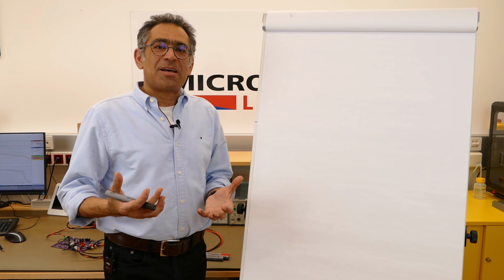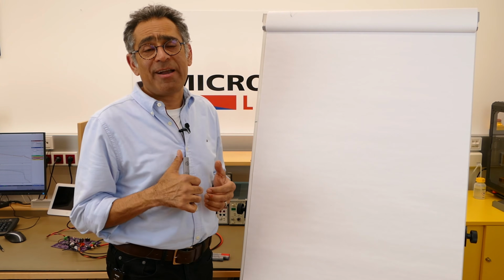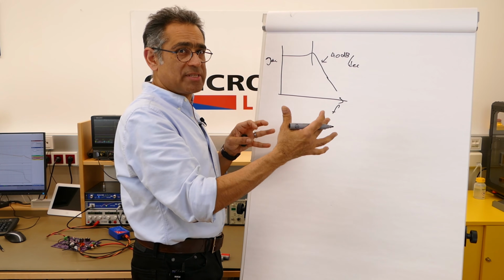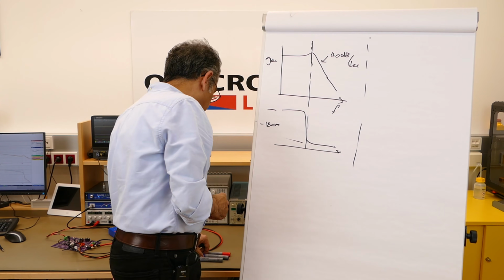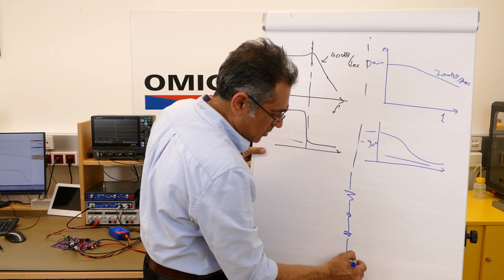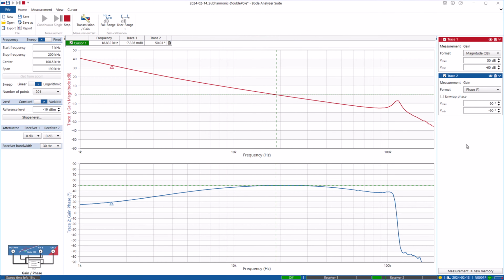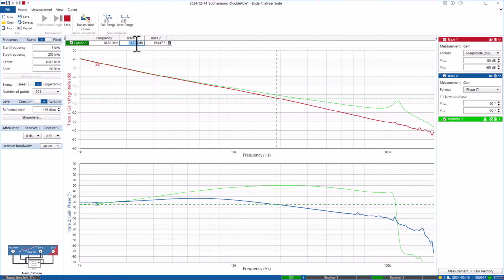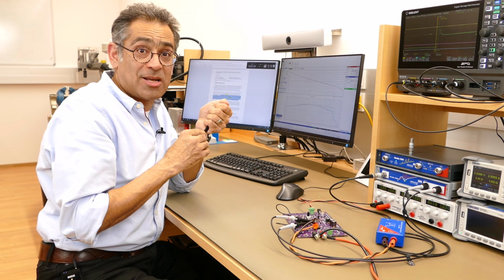What Happens if You Add too Much Compensating Ramp? Part 2: Poor stability and How Do We Fix it?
Most modern peak current mode ICs these days, add the compensating ramp internally. They rarely add too little ramp, but sometimes they can add too much.

So what happens if you add too much ramp? In this second installment of our 2 part video series, Dr Seyed Ali Shirsavar from Biricha, will explain exactly why if we add too much compensating ramp to a peak current mode controller, it will starts lose a lot of phase margin and may cause instability. He will also show how to fix the problem if you simply can not reduce the amount of ramp

As it is common in our videos we have included some real life measurements to show what happens under experimental conditions.